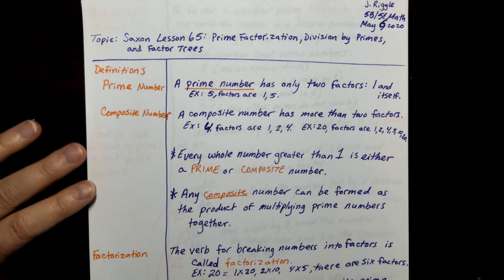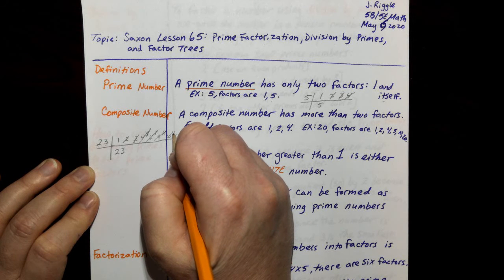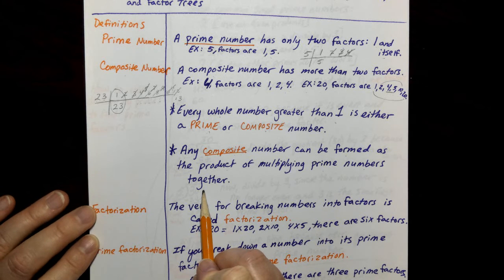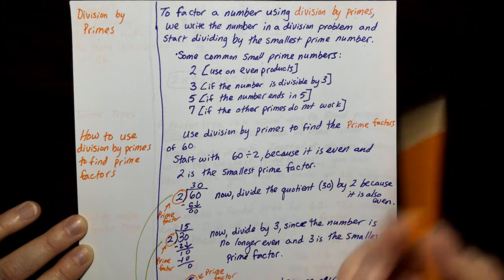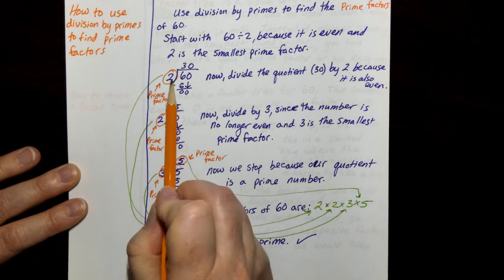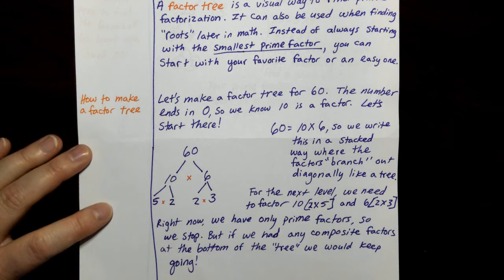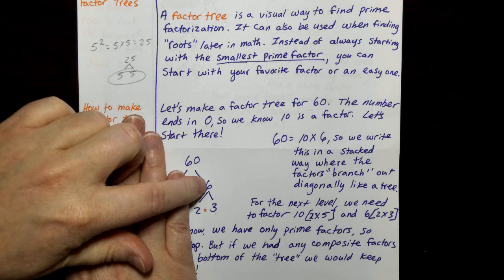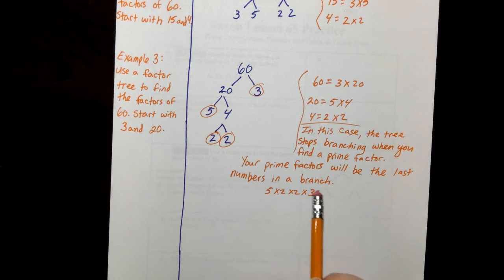Saxon Course 1: Lesson 65 Prime Factorization, Division by Primes & Factor Trees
I will review some important vocabulary before diving into the new concepts.I will quickly go over the Lesson Practice questions, but would like for you work everything out on your own!

If you need more help, and you're my student - find me on Zoom!